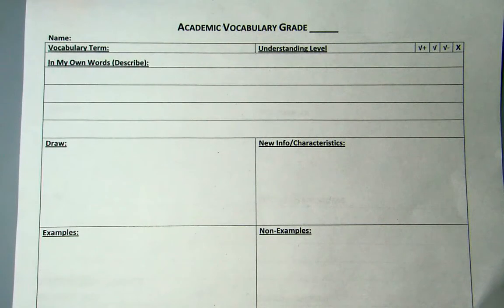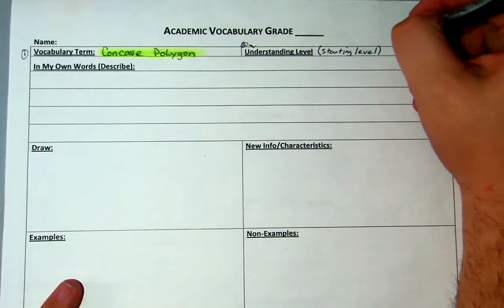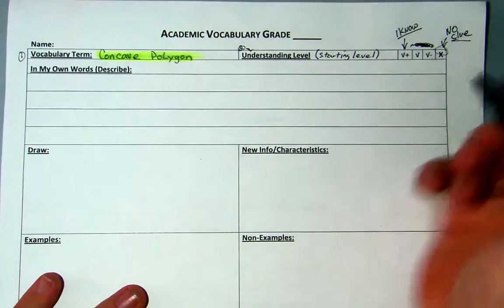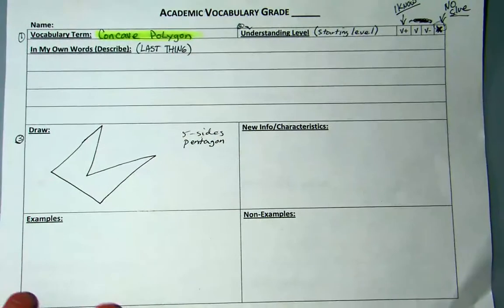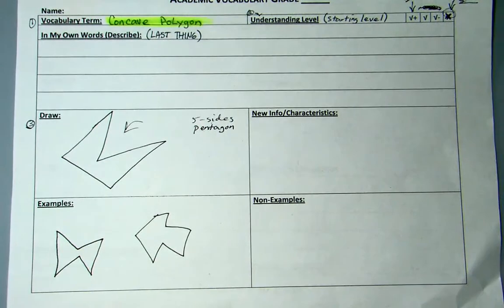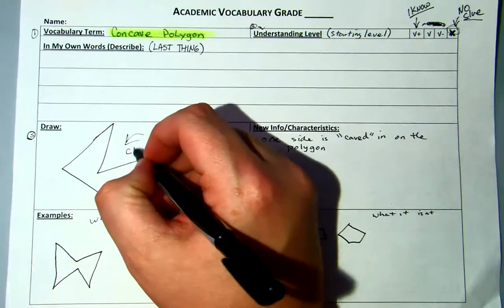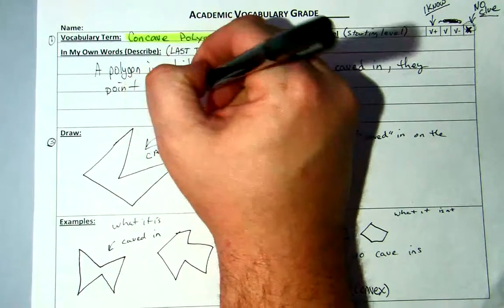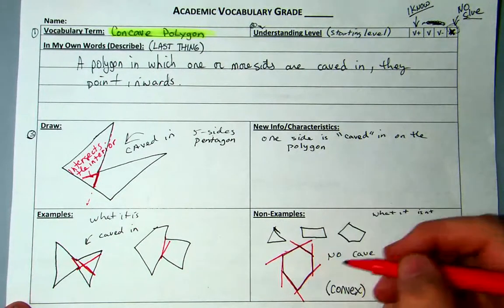freyer model of academic vocabulary